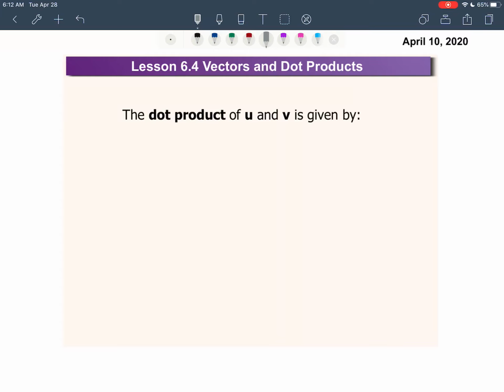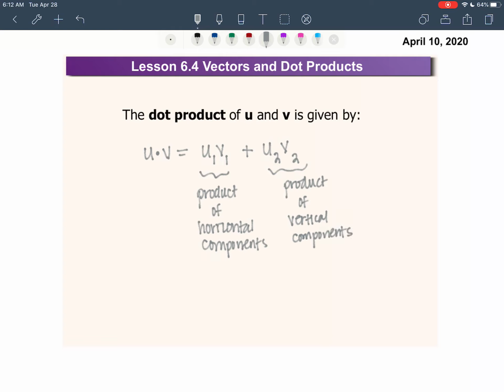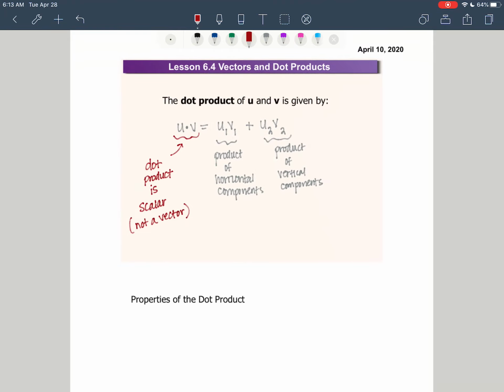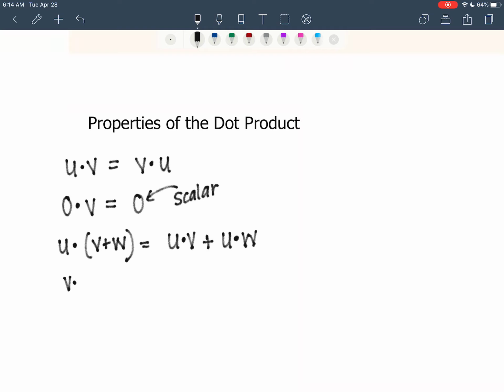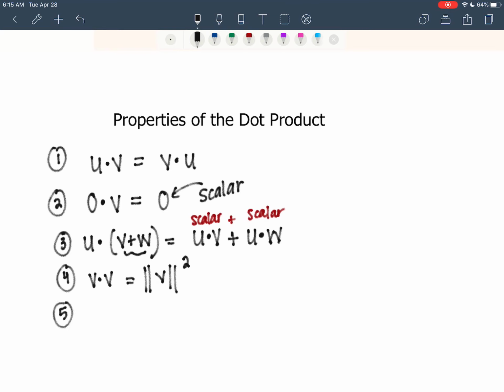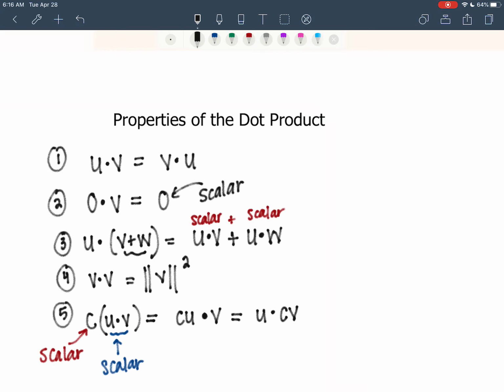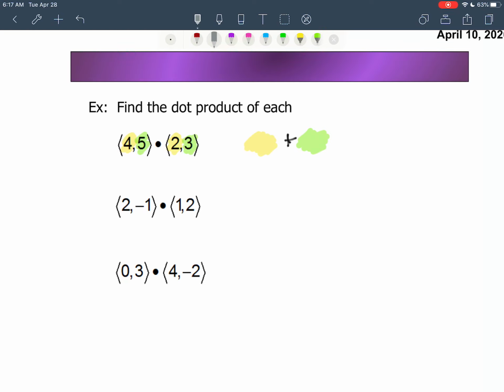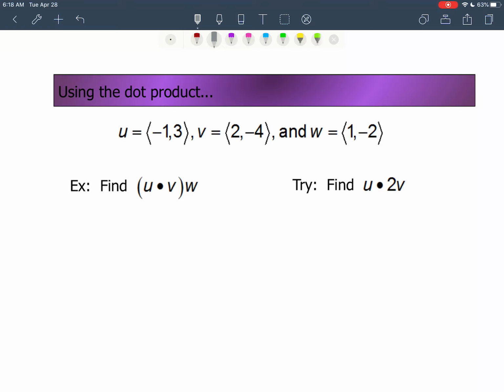Precalc 6 4A Dot Product Intro